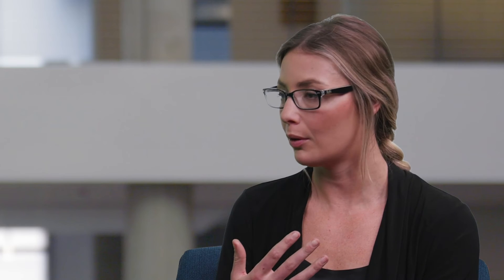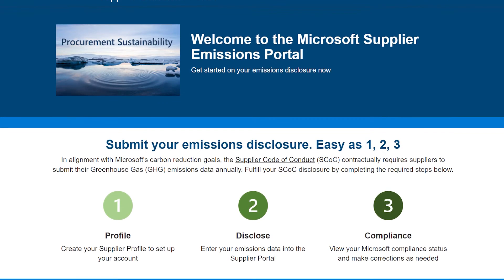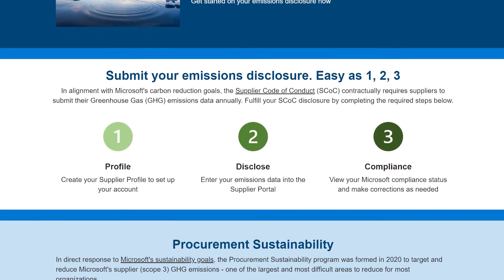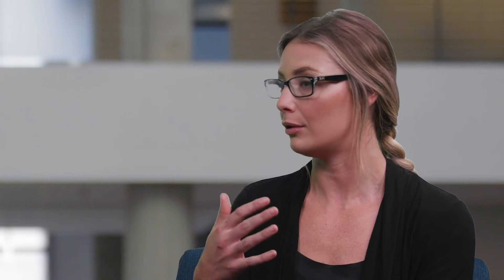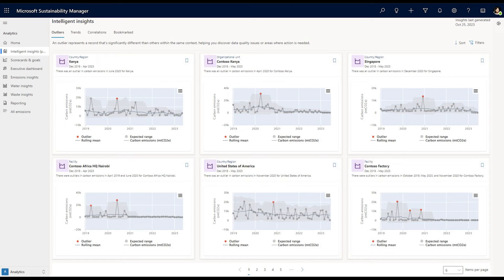Microsoft as Sustainability Customer Zero: Managing Scope 3 emissions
In this second part of our customer zero webinar series, facilitated by our Chief Sustainability Officer, Melanie Nakagawa, with Liz Comley, Haley Alesi, and Laila Moretti, we share how we've used technology to advance our Scope 3 progress and how we've engaged with our suppliers to drive their own accountability and progress.